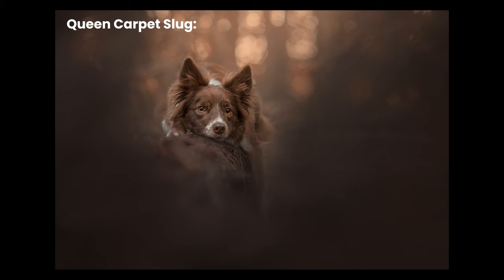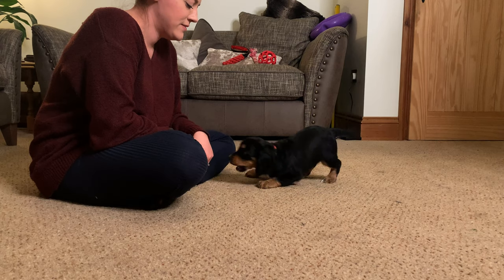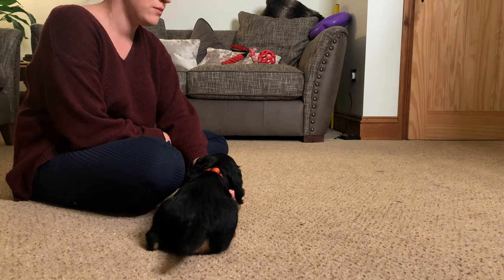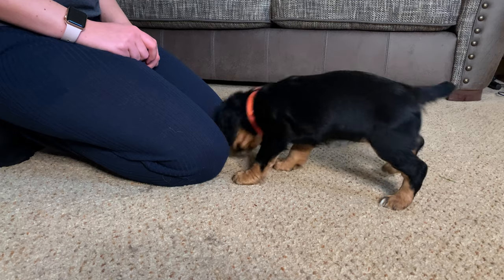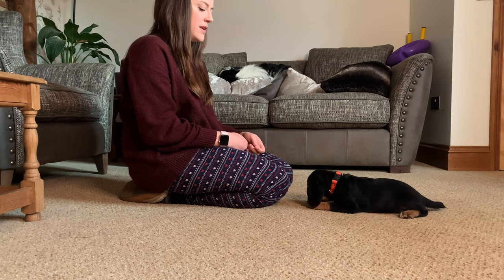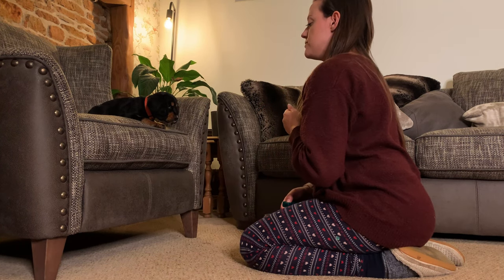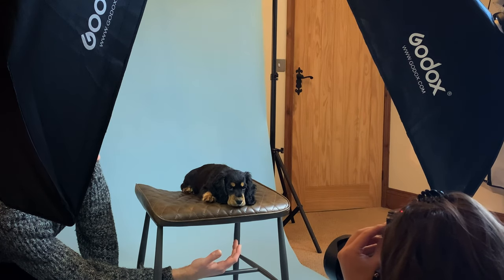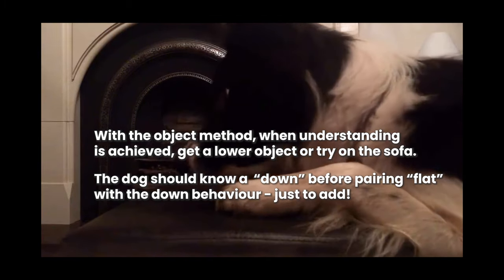Bryt Diaries - Episode 4 - Flat Down: How to train a dog to be a pro model.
Episode 4 of Bryt Diaries holds information for steps to train your dog to be a dog model from start to photograph with Trick 4 - The Flat Down. I've included 2 methods in this video because the way Bryt learnt it isn't the same as the other dogs I've trained, so there are both options here! I hope that at least one person finds this useful!